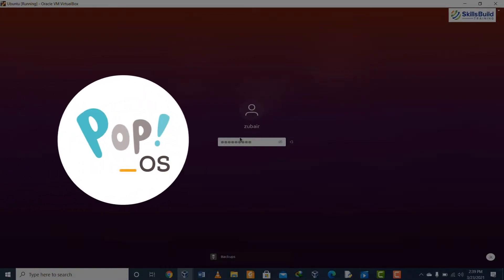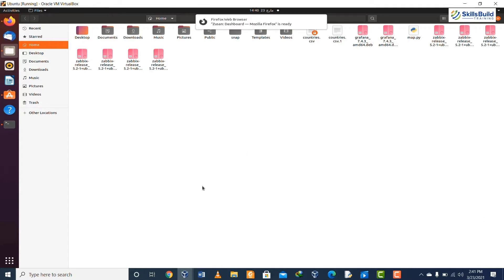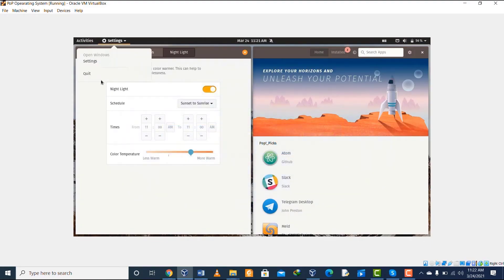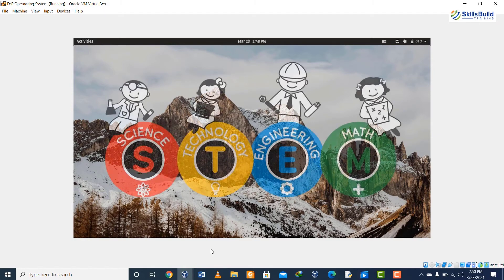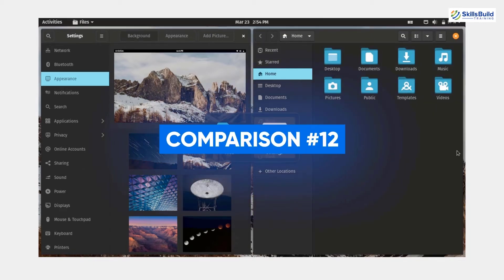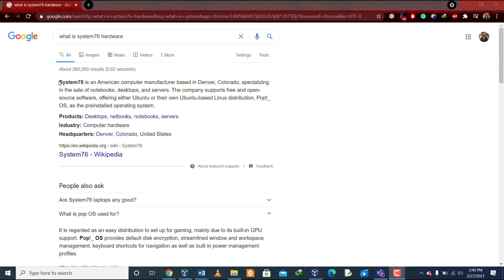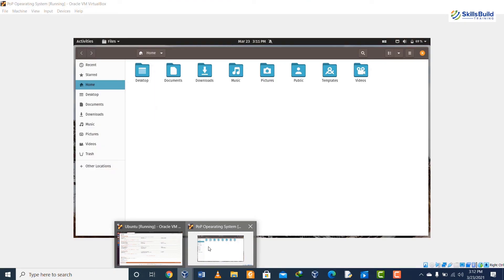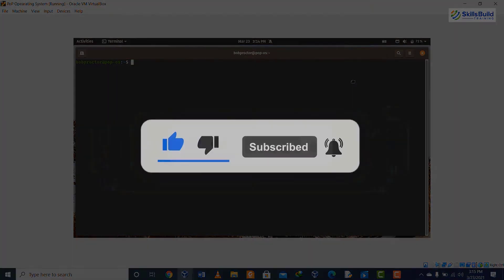Pop!_OS vs Ubuntu Comparison | Which Is The More Awesome Linux Distro?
Pop!_OS or Ubuntu? Which Linux distro should you choose? This video will help you find the most suitable Linux distro for you.

In this video, we will compare both Linux based operating systems side by side.

So, is Pop!_OS the new go-to Linux distro? Is it better than Ubuntu? Let's find out.

Career Resources